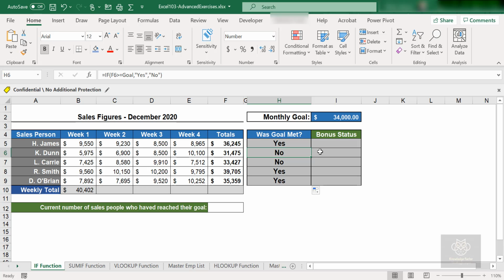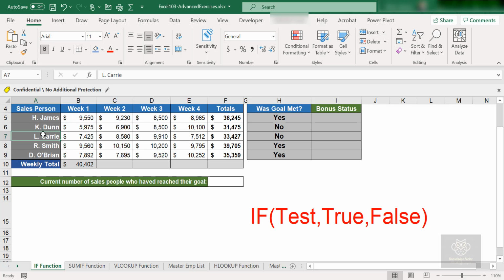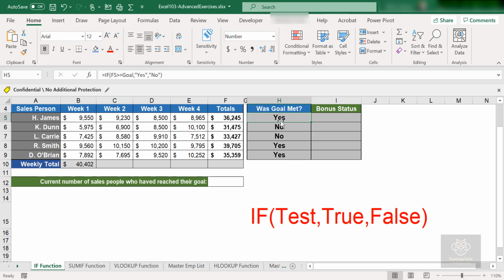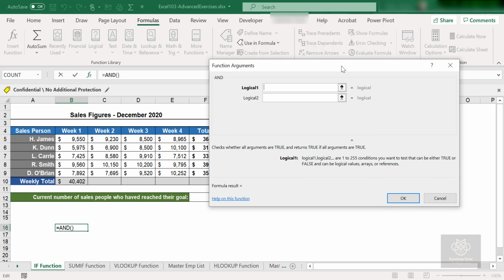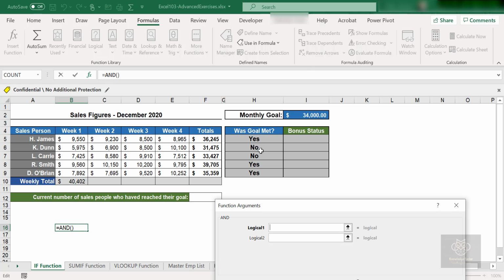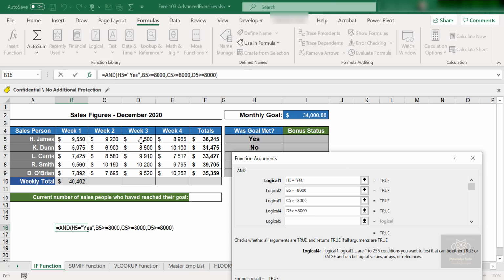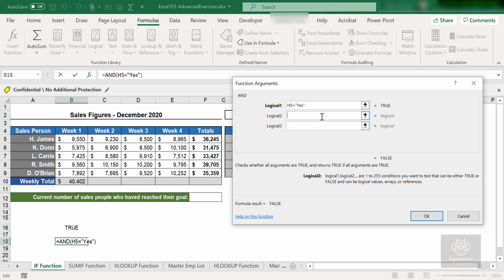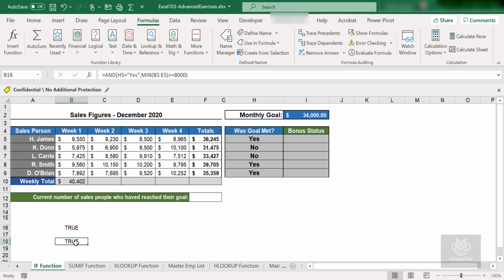Session115 - Nesting Functions in Excel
A nested formula in Excel is a function that uses another function in its calculations. In other words, it's combining formulas.

In this tutorial, we'll go over examples of nested formulas in Excel.